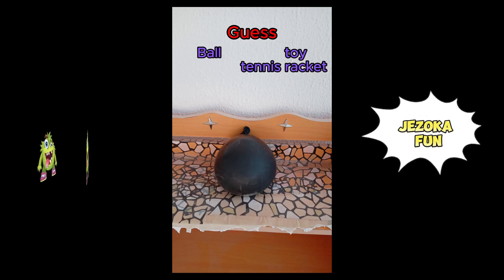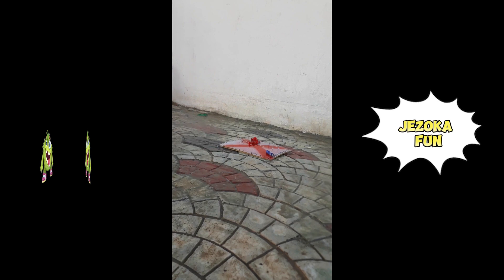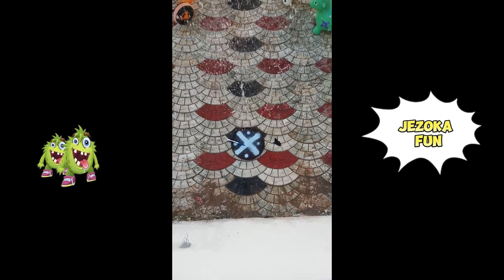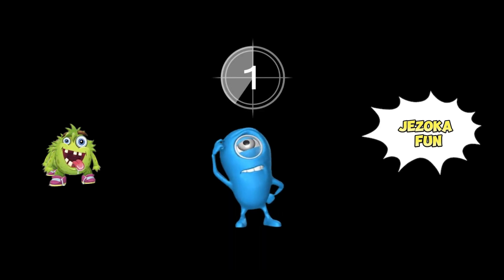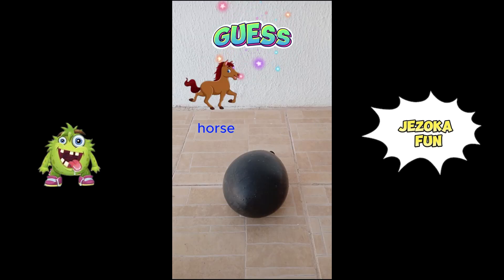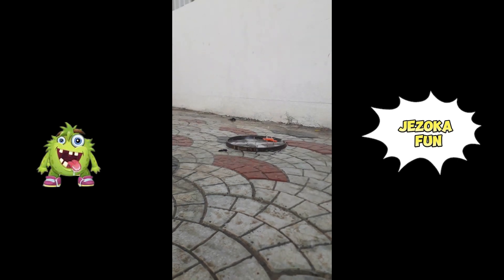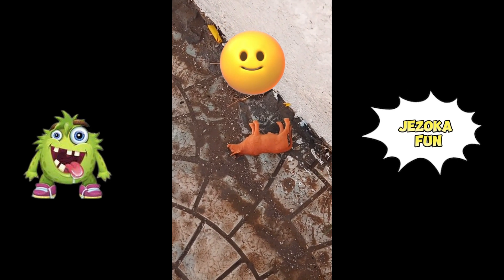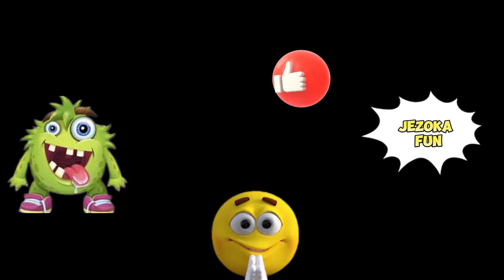Unlocking the Enigma of Balloons: Revealing Their Secrets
⚠ WARNING : Don't Try This By Yourself At Home

oodly satisfying videos
oodly satisfying

balloon challenge
balloon games
blow balloon
blasting balloon
bursting balloon
satisfying video
oddly satisfying